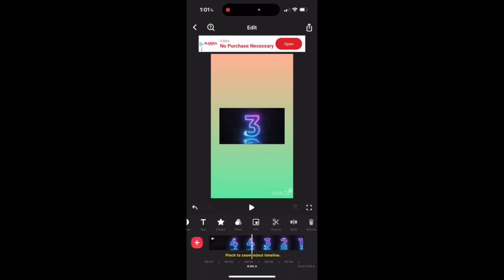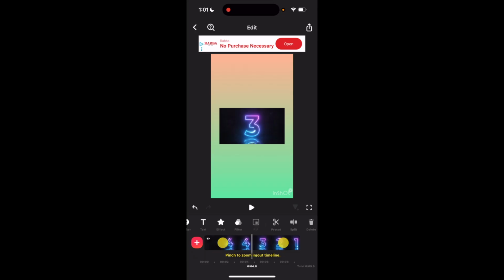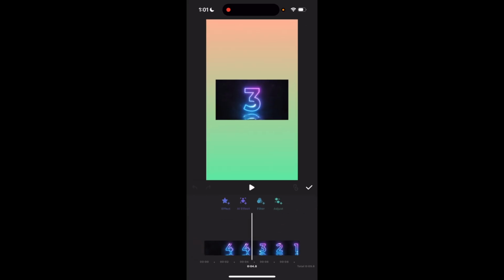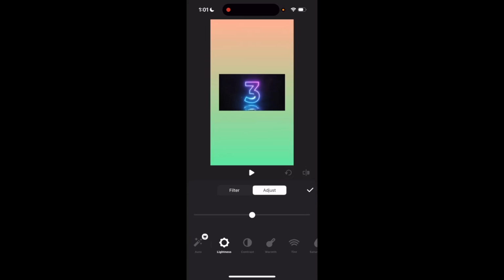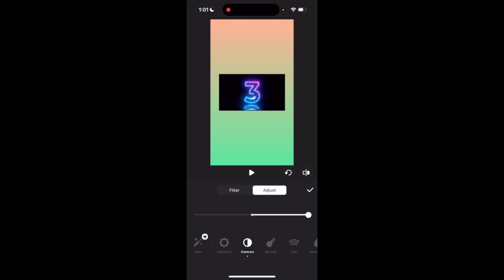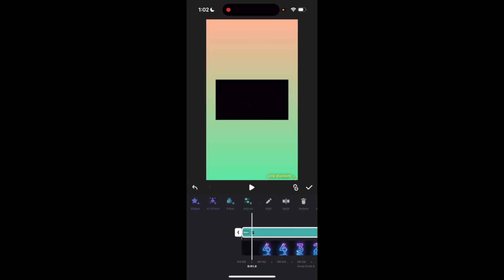How To Adjust Contrast Of A Video On InShot | InShot Tutorial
Learn how to adjust the contrast of your videos using the InShot app in this easy-to-follow tutorial. Whether you're editing for Instagram, YouTube, or just personal content, tweaking contrast can help make your footage pop with sharper details and richer tones. This video walks you through the full process: selecting your clip, accessing the adjustment tools, increasing or decreasing the contrast slider, and previewing the changes in real time. Perfect for beginners or experienced editors looking to enhance visual quality directly from their phone. Master this simple feature to give your videos a more polished and professional look using just InShot.

how to adjust contrast of a video on inshot, how to make video look sharper in inshot, how to enhance video contrast on inshot app, how to fix low contrast video in inshot, inshot mobile video contrast tutorial